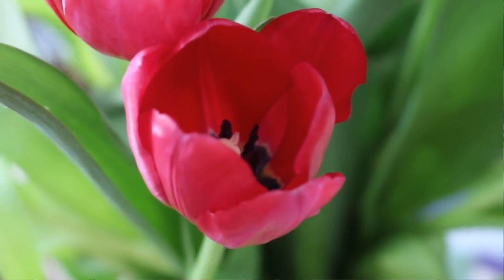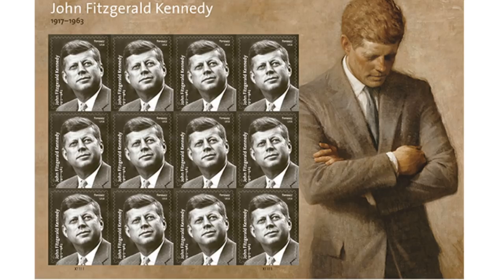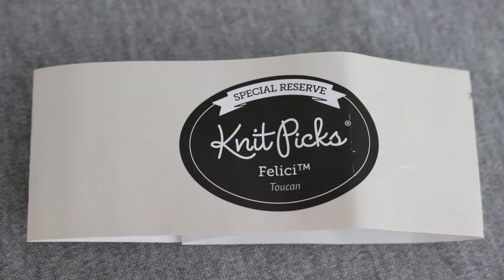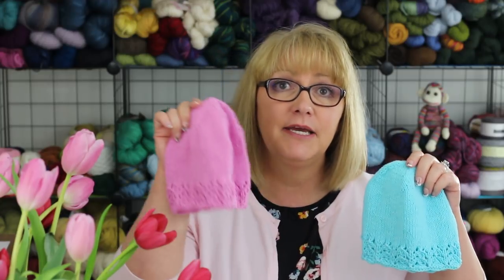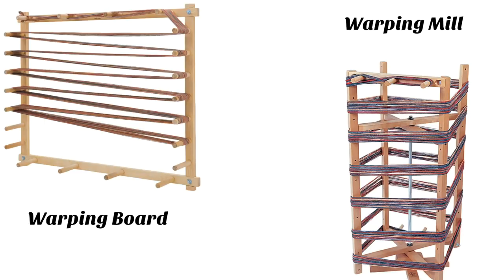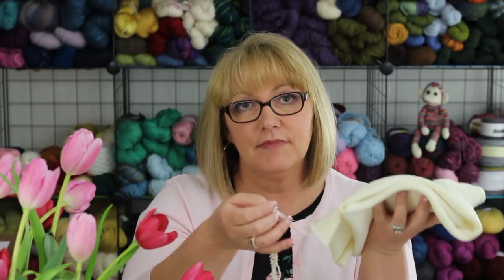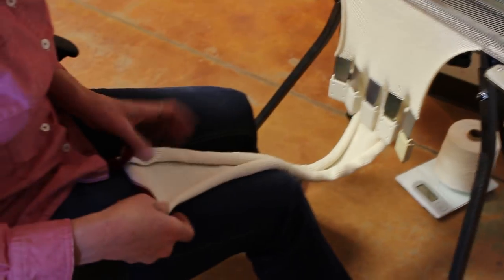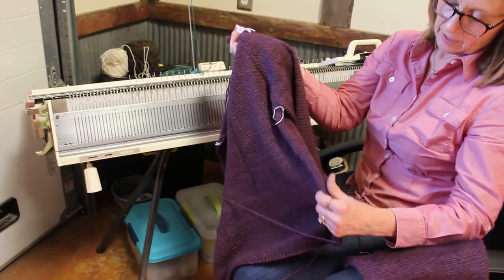HOW TO MAKE A SOCK BLANK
I'm back after a nice spring break.  In this video I talk about the history of sock blanks, what they are, and where to buy them undyed.  We visit my friend, Ann, who shows us her flat bed knitting machines and demonstrates how to make your own sock blank. Thanks for joining me!

LINKS:
[Knitting machines demonstrated in this video are the Studio Model 360 and the Brother Model KH260]